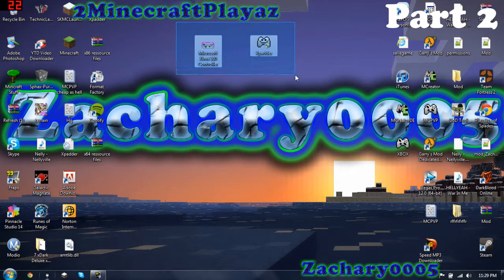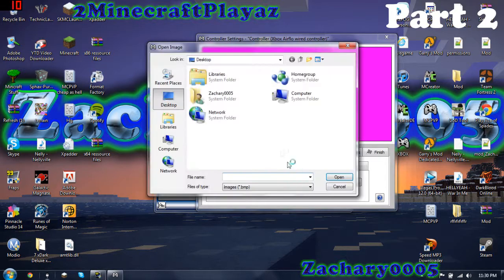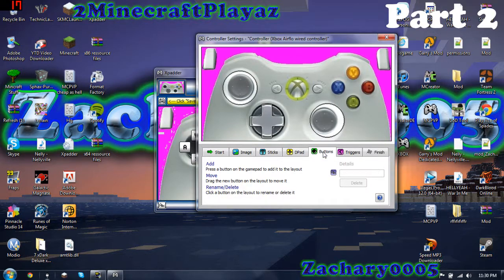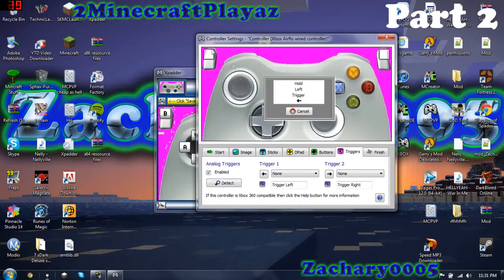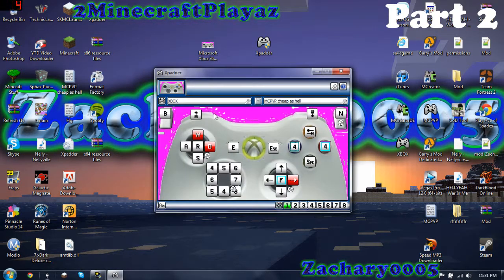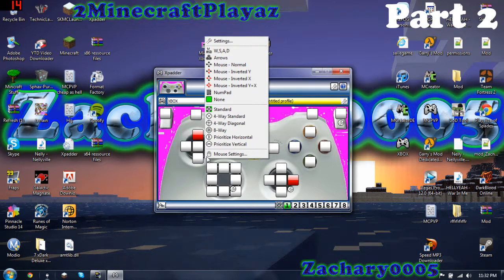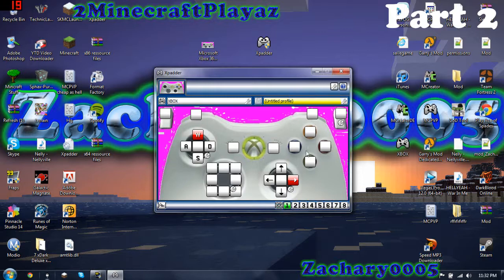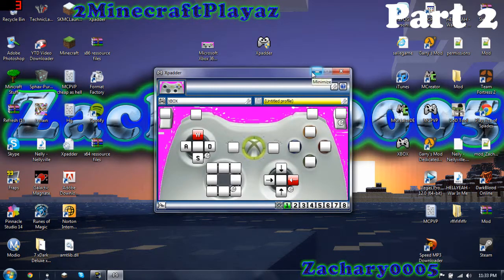How to use any controller to play any game [ XPadder ]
Hello this is a tutorial on how to use any controller to play any game. but this tut is mainly for xbox controller and minecraft